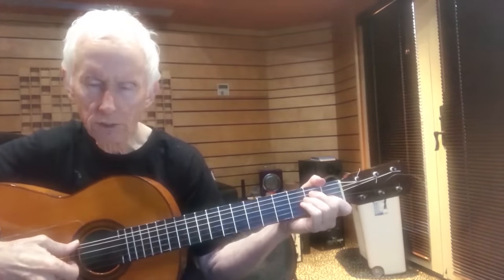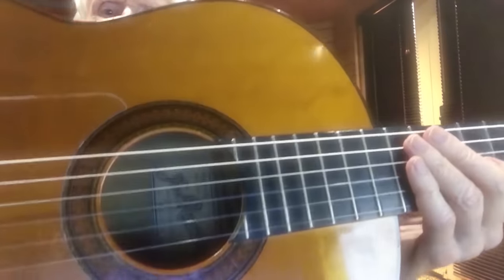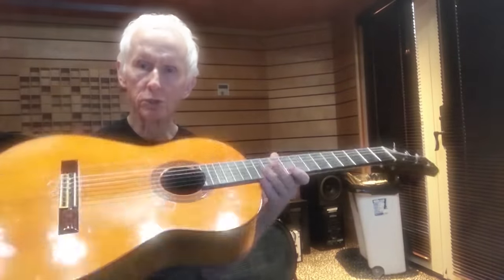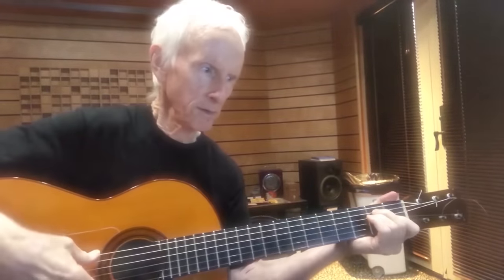"Spanish Caravan" Guitar Lesson with Robby Krieger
Join us for another guitar lesson with Robby Krieger, this time he’ll be showing you how to play “Spanish Caravan.”